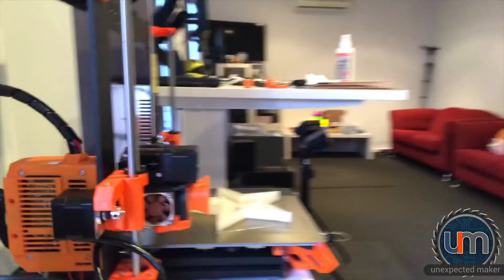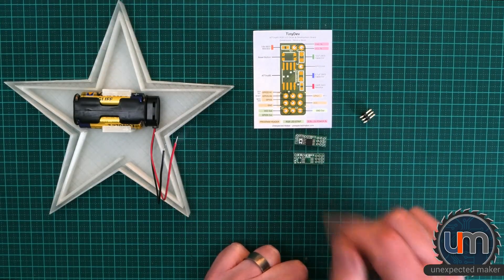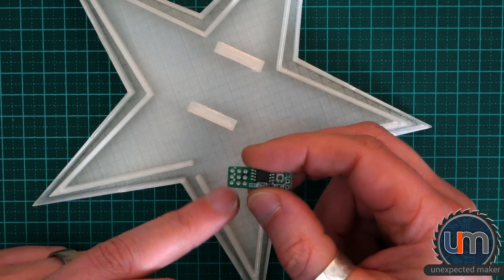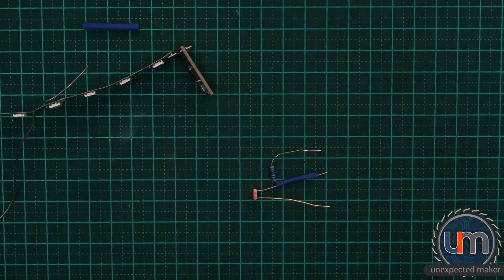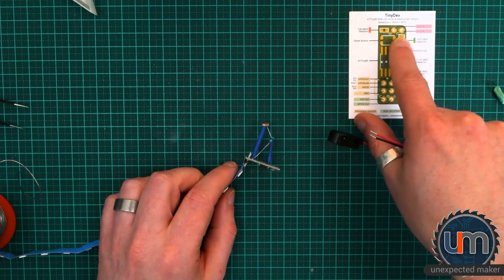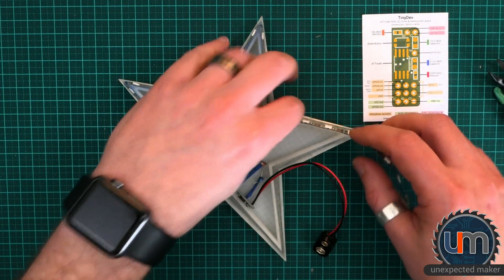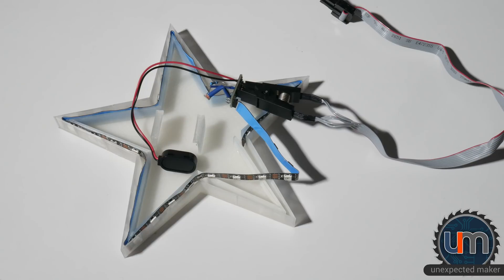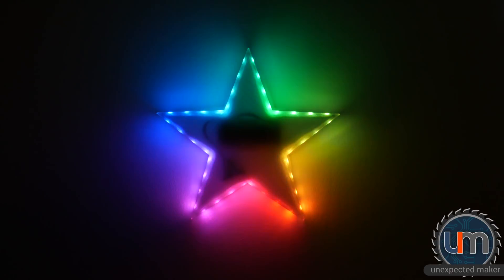Kids RGB LED Star Nightlight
RGB ALL THE TIME! I decided to make my kids some cool nightlights for their rooms and I wanted to share the project so you could also make some for your kids, or family or friends or even yourself!

The Transparent PLA I am using is this...